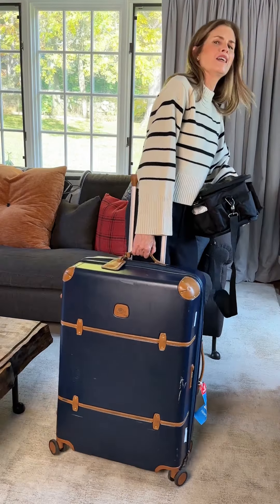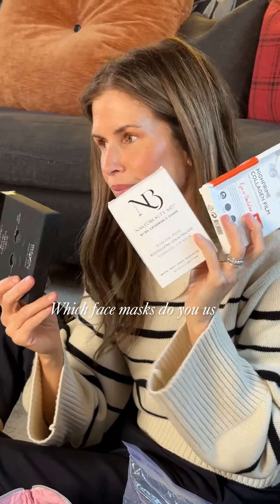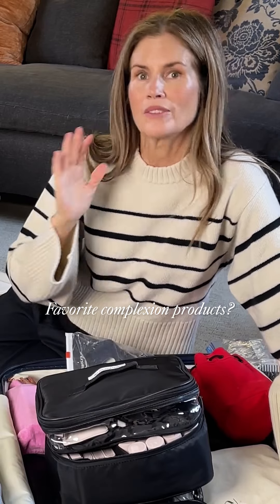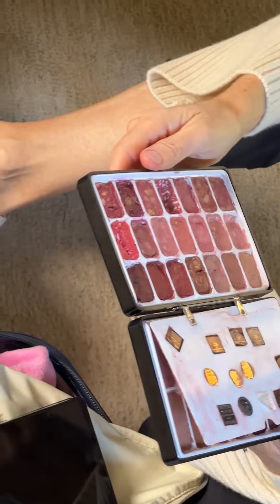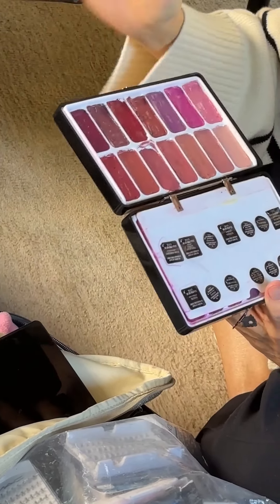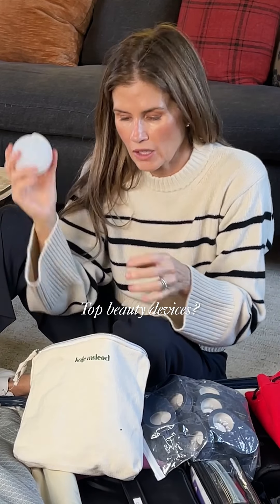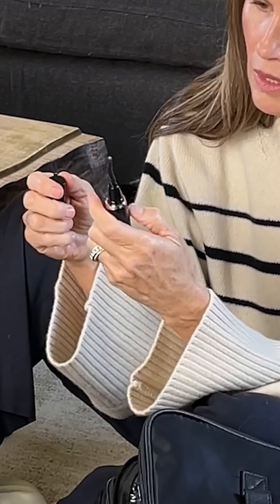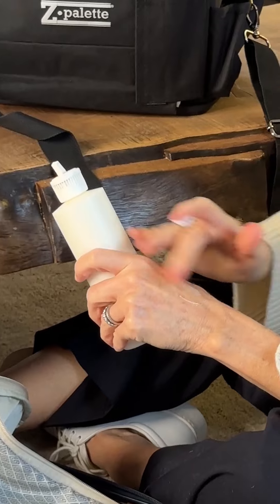What's in Gucci's Professional Makeup Kit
Wonder what a pro makeup artist keeps inside their kit?  Look inside Gucci Westman's for celebrity-loved beauty tools, palettes to mix up the perfect lip, and a special body-boosting potion.